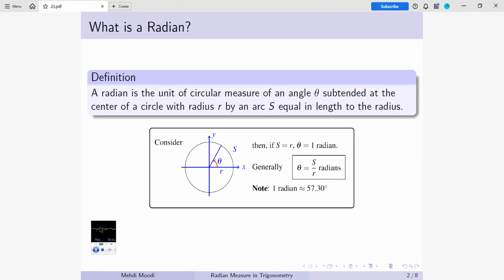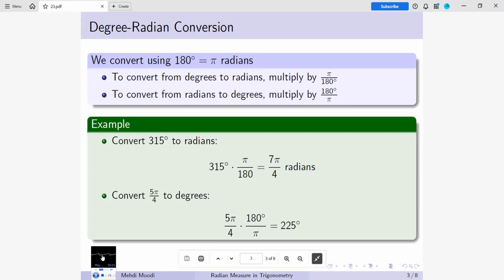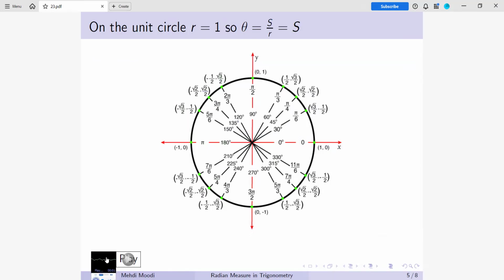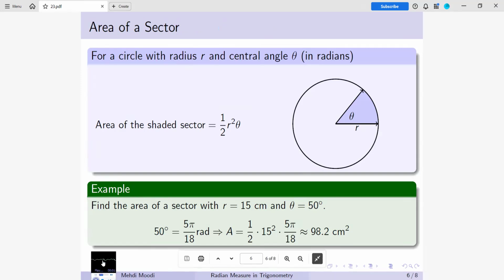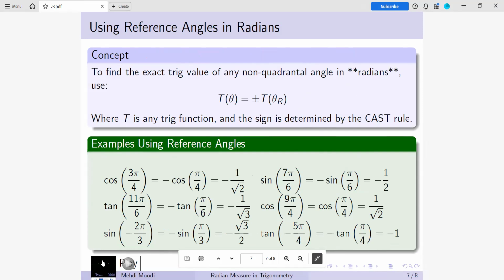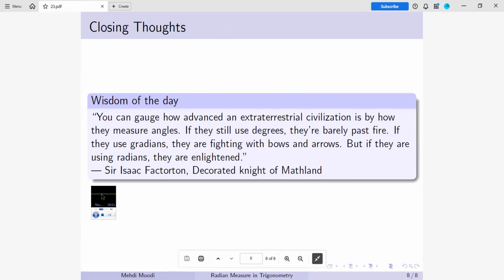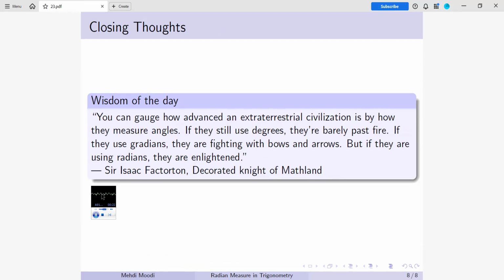23 - Radian Measure in Trigonometry